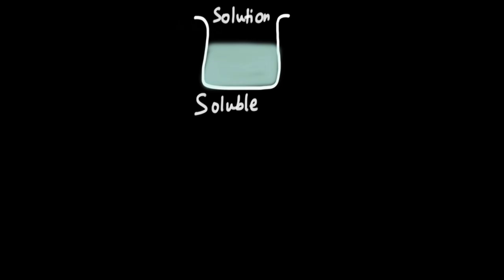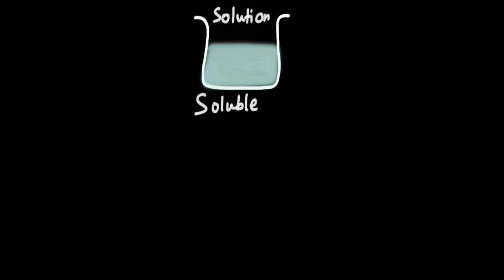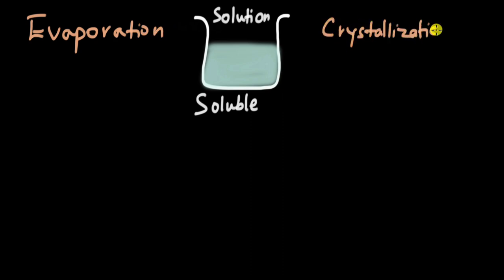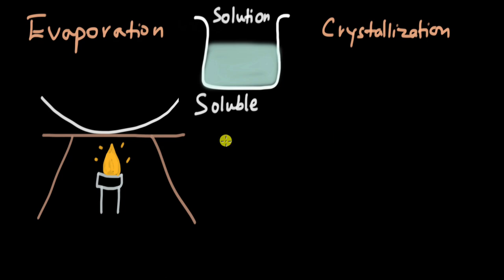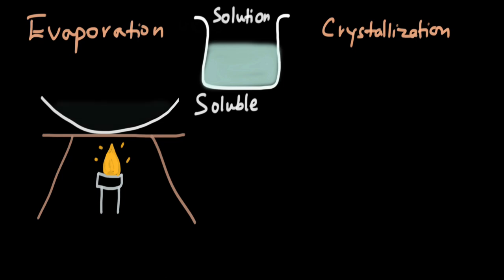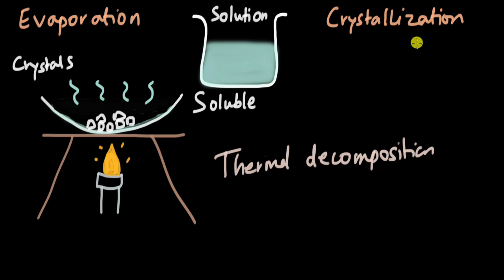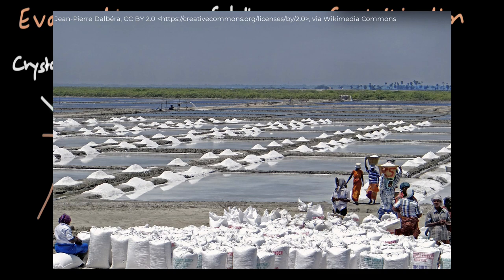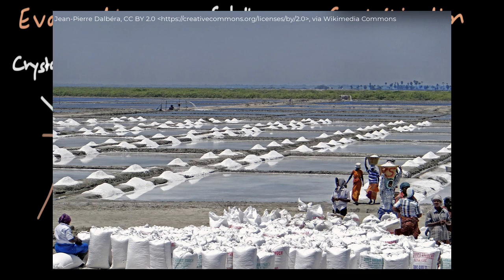Evaporation | Is matter around us pure? | Chemistry | Khan Academy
How to separate dissolved salt from water? We don't need heavy scientific equipment. This is something you can try at home, but safely!